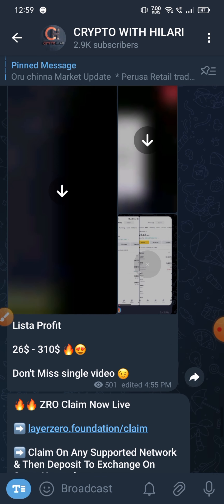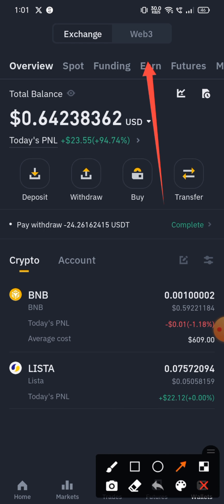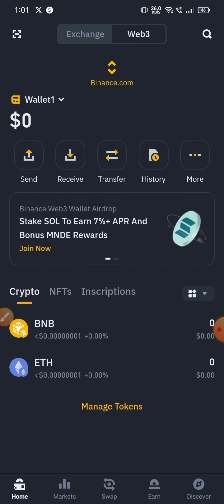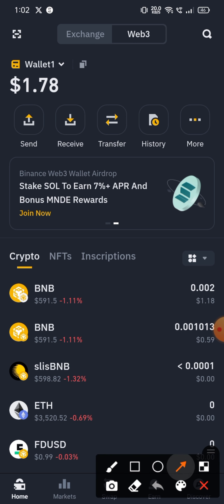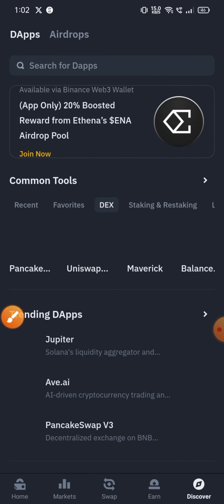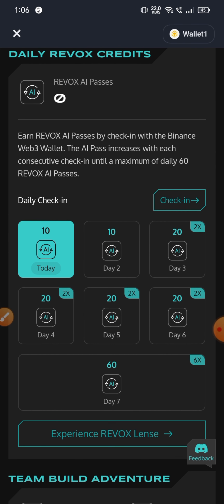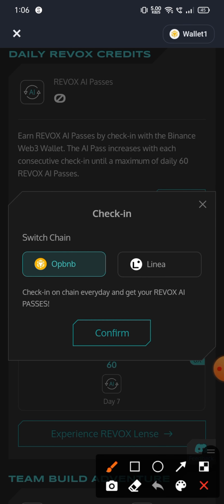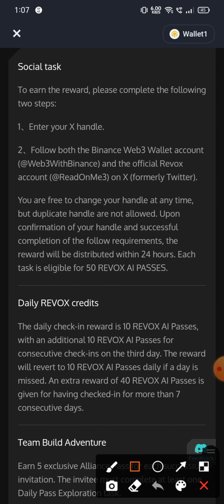Get Free 500$ REVOX Binance Airdrop | REVOX AI Web3 Airdrop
Sun Crypto - My refer code is 44502
( Enter refer code get 50₹ worth btc )

💲 If you ready to take risk join with me I will help you out .

💲Videos Posted on my channel is Only for knowledge & Before Investing Kindly Check it out and take your own risk

💲 Cryptocurrency Updates & Crypto Airdrops & Cryptocurrency Trading signals and calls are shared only for knowledge.

💲 Earn money from home with & without Investment

Binance , REVOX AI airdrop , Revox token , Revox airdrop , REVOX web3 airdrop , REVOX Binance Airdrop , Revox binance web3 airdrop , 500$ live payment proof , biggest Airdrop 2024  ,
 today crypto loot instant , Instant payment crypto loot , claim free 500$ , New crypto loot instant , instant payment crypto , 500$ worth airdrop loot , Binance airdrop , Binance ,
Lobster wallet airdrop ,

Claim instant airdrop , Live Airdrop Payment proof ,
 , new airdrop , airdrop 2024 , airdrop , Cryptodrop , cryptocurrency , crypto news , free trading signals , today's Crypto news tamil  , Defi